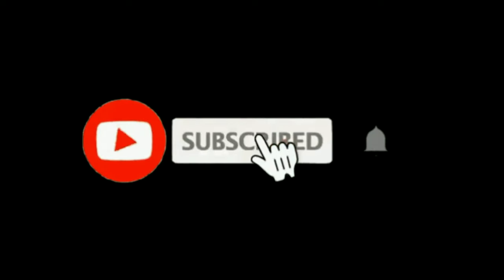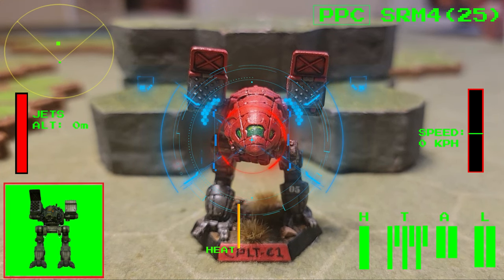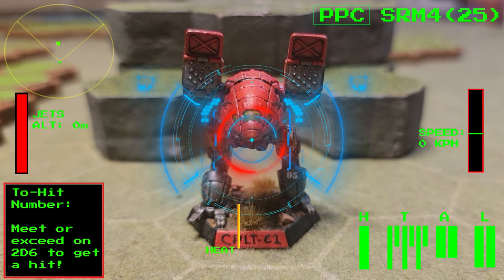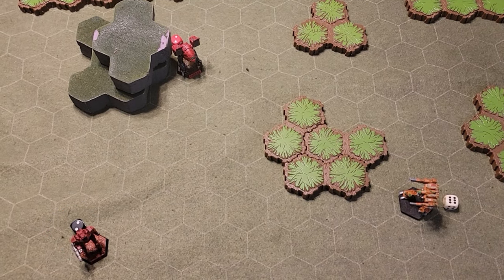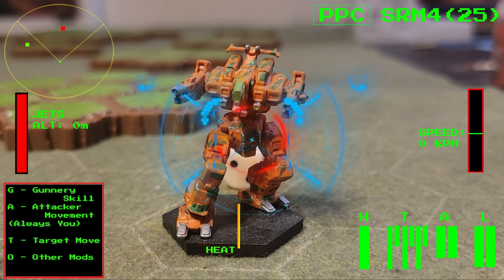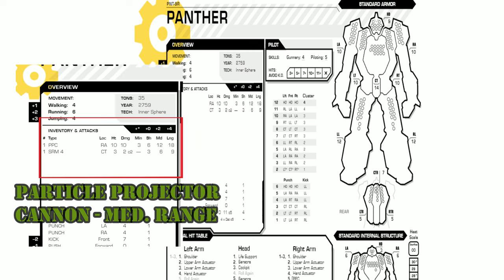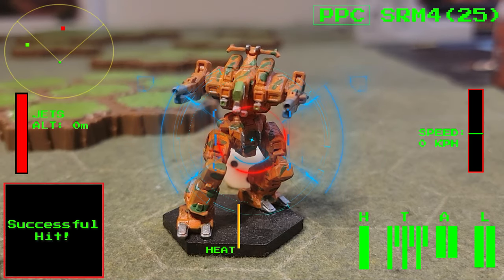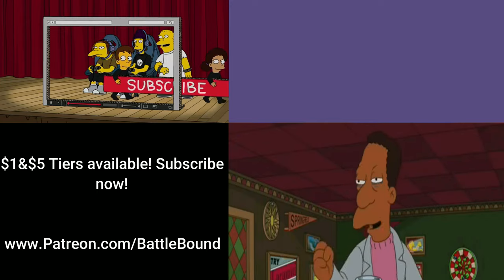Battletech: GATOR Tutorial - By Battle Bound!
Did you learn something from this vid? It's the only way we can make the show, and without you, there is no show. Please consider supporting our endeavors to bring you more videos like this one by signing up

Howdy, true believers! It was requested, it was a video I wanted to make, and for you, the Battle Bound faithful, I have made the time. So here we are. Want to learn the secrets of the G.A.T.O.R. method? GATOR is a specialty of mine, and I am happy to teach you here on the innarwebz. I have taught hundreds of people in person, so why not throw out an interesting format for this tutorial by taking things back to the old MECHWARRIOR 2 days? Enjoy as I play Sgt. "Dead-Eye" Unther, a character I have done many times in the past for folks in person, based on the hilarious character of Mechwarrior 2: Mercenaries.

This is a BONUS video. So enjoy, we still have more coming this month. Travel Vlogs, fight interviews, and BATTLE REPORTS...ALL COMING SOON ON BATTLE BOUND!